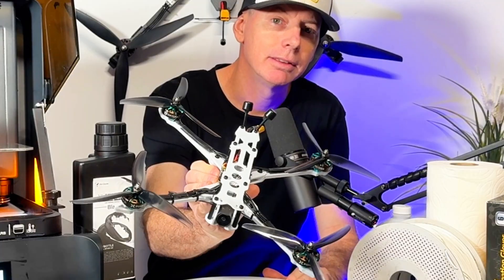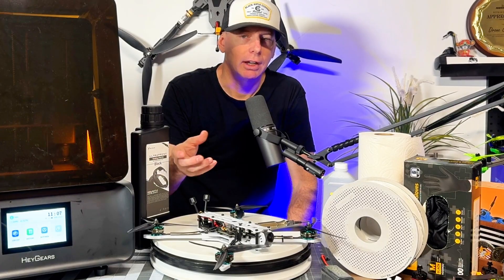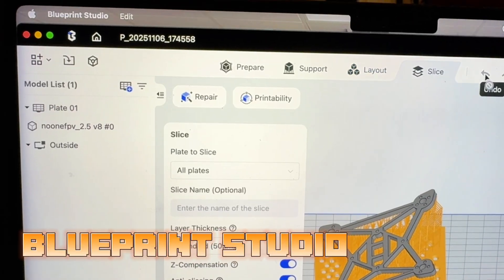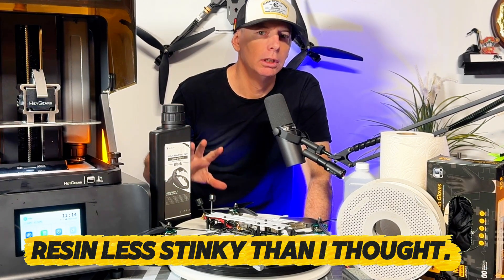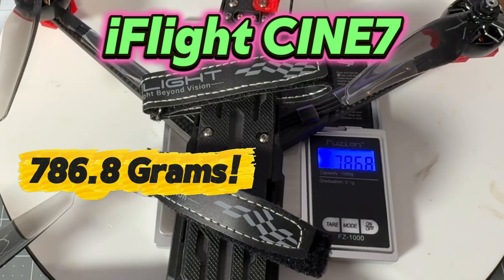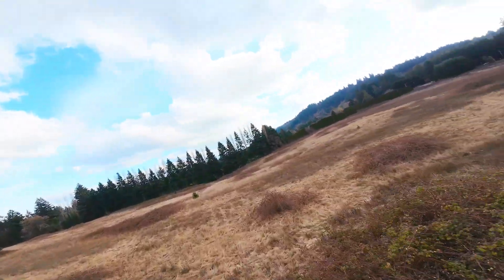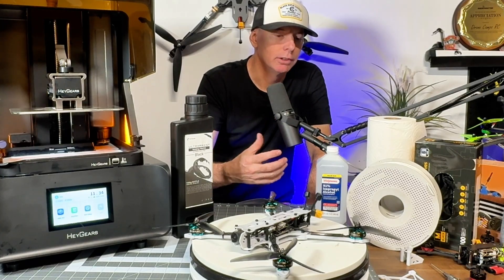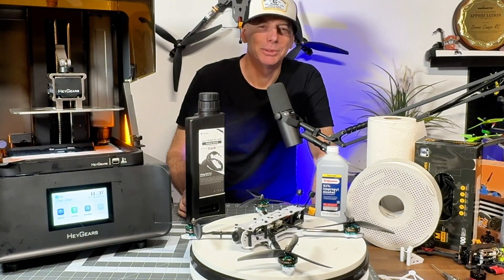We RESIN Printed a Long Range FPV Drone! - HeyGears Reflex RS Turbo Review 🔥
We RESIN Printed a Long Range Fpv Drone! 🔥

You can Print SOLID 3D RESIN Drone parts! More Durable and 300 Grams lighter than my bind and fly Long Range Fpv Drones. Finally a Resin Printer large enough to handle big prints. And they look great! - Directed and Video by Justin Davis of Drone Camps RC.

Links from our video below ♥️